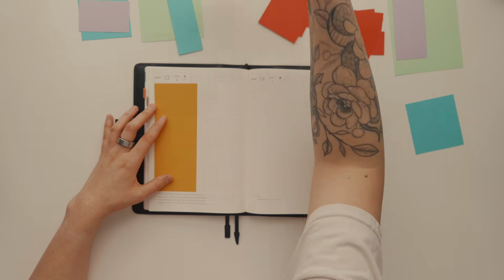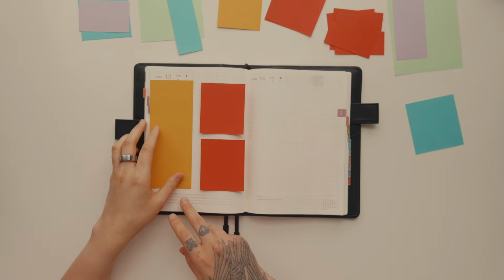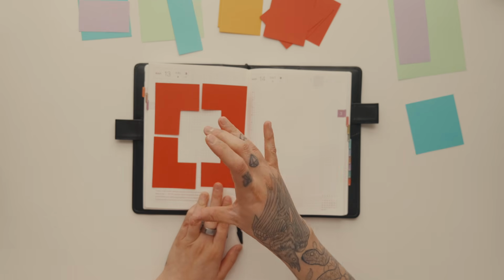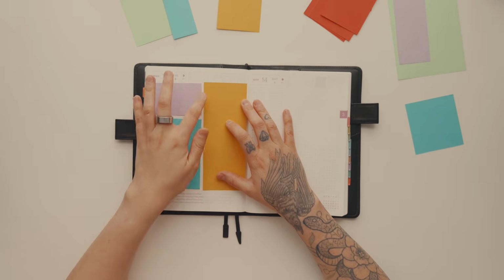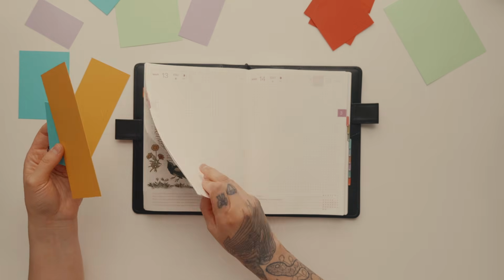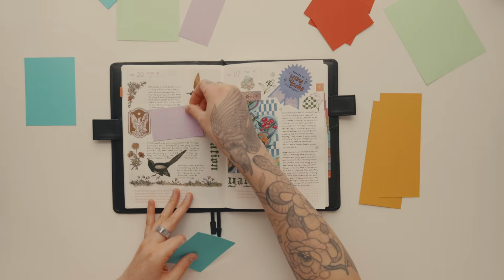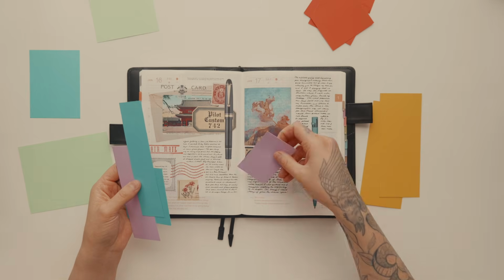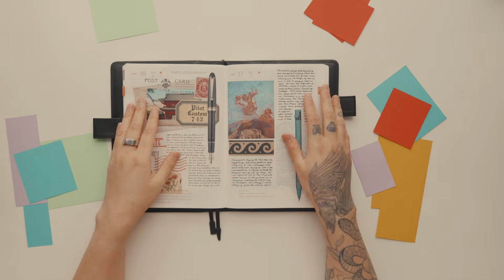How to make better journal layouts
This is a basic overview on the principles of layout for my journaling people who aren't into design but want to know more to improve their layouts. I'm surely forgetting information here, and it's not meant to be comprehensive but rather a starting point. Hopefully you enjoy this! And I promise the next video will be a complete journaling process video. :)